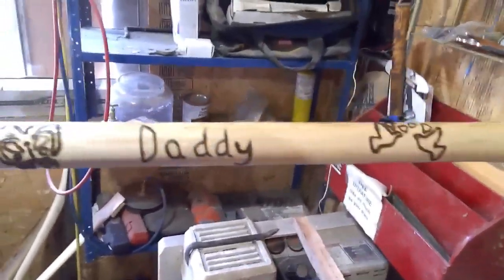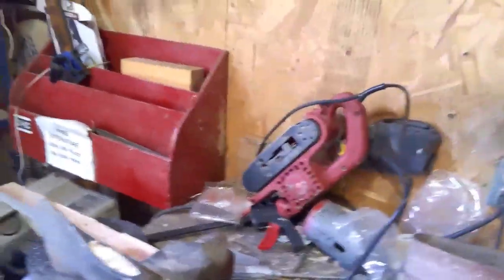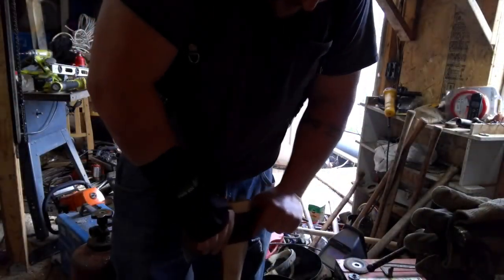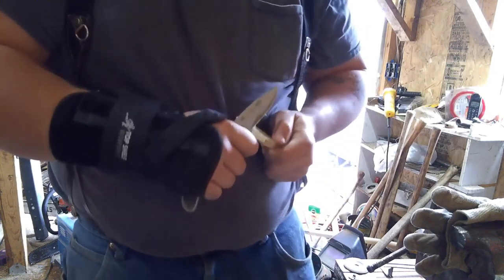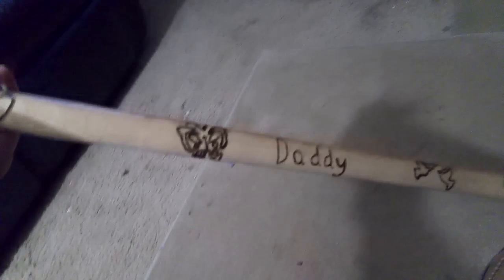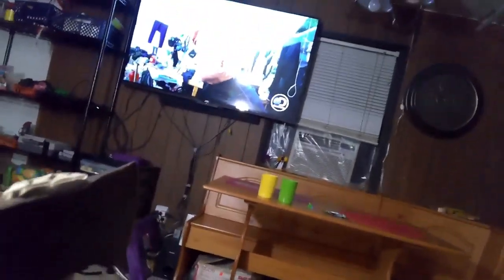New handle on old pulaski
Replacing the handle on an old Pulaski head with a special handle.